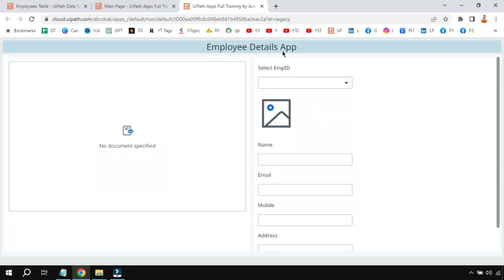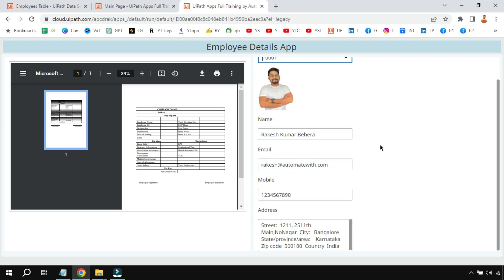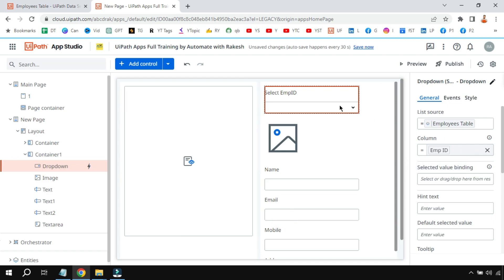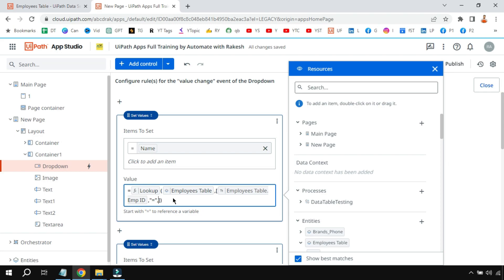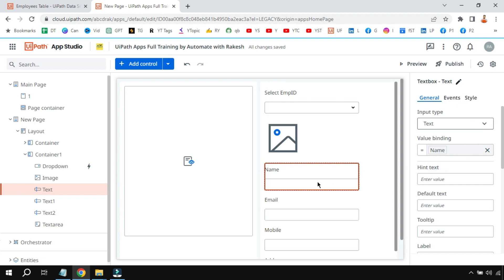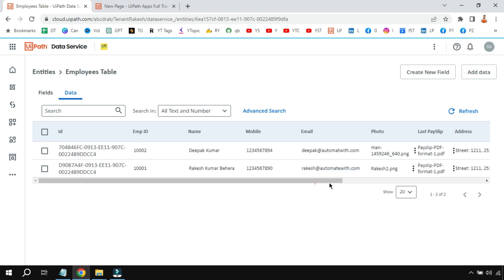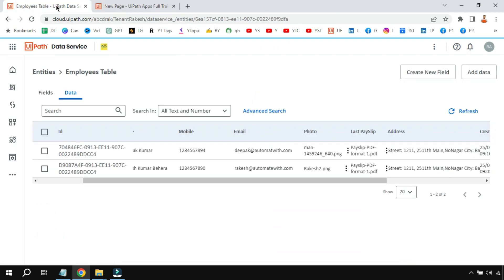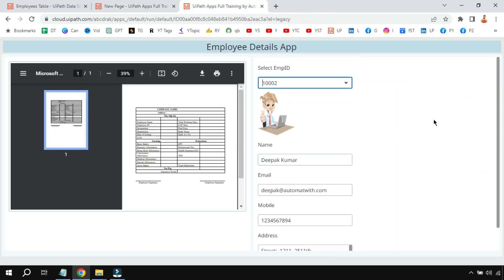UiPath Apps Use Case | Fetching Employee Details From Entity UiPath Apps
UiPath Apps Tutorial Playlist Link:
Learn from this UiPath Apps Use Case where we will be fetching emplyee details stored in an Entity in Uipath Data Service.